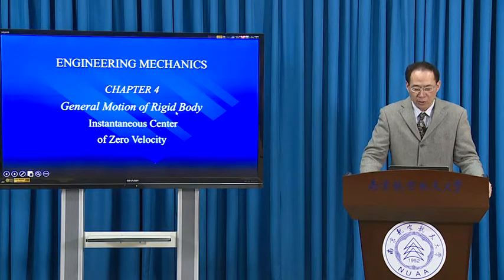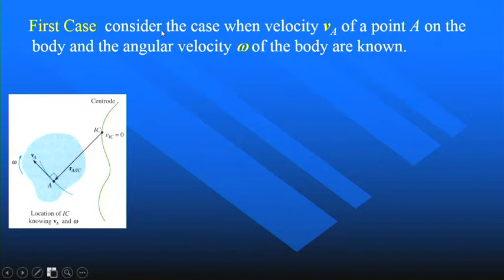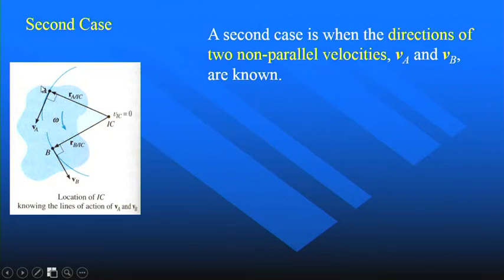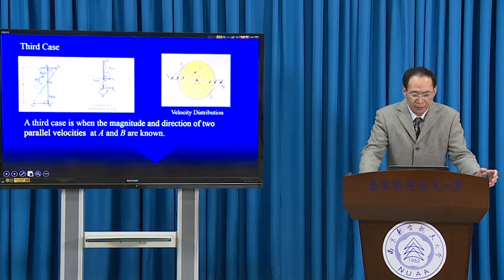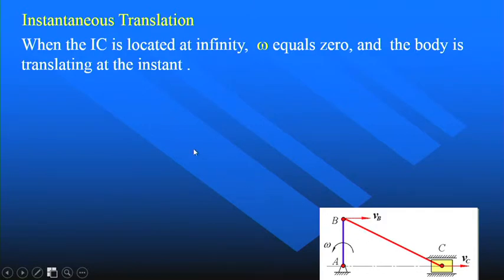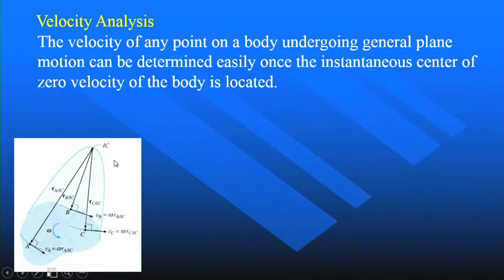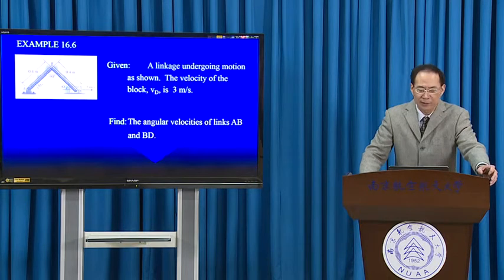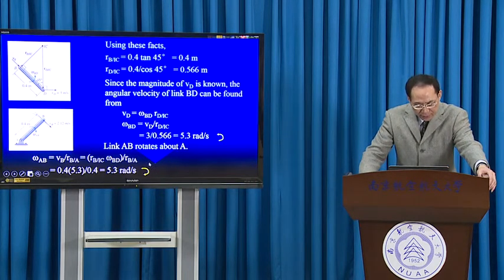南京航空航天大学：Engineering Mechanics 第4讲 Instantaneous Center 袁健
刚体平面运动学的瞬心法。